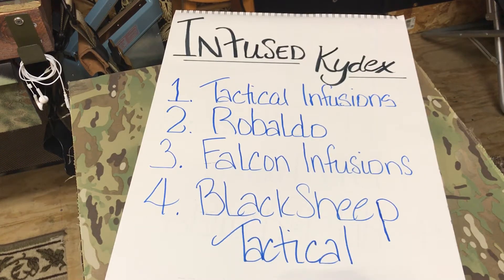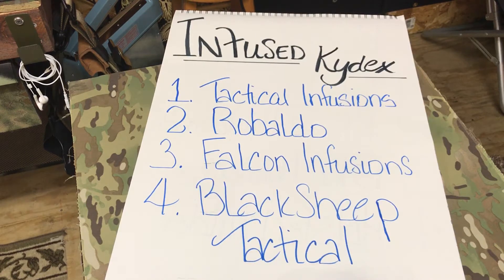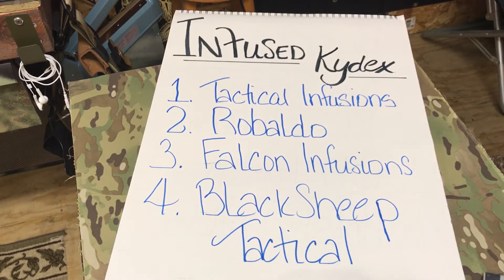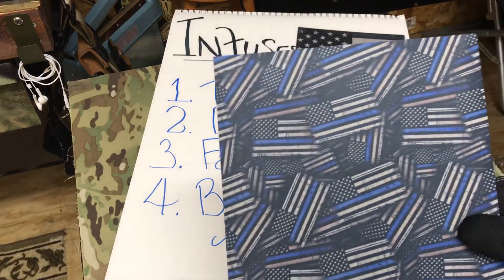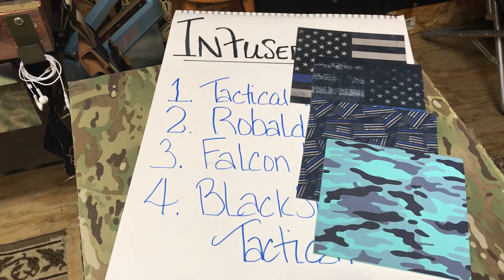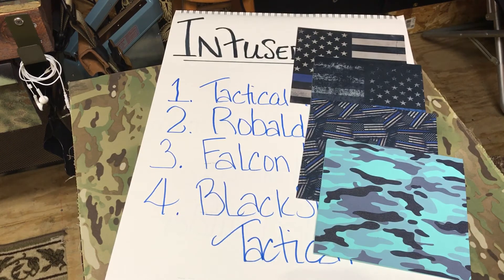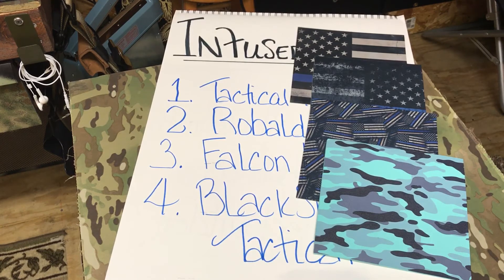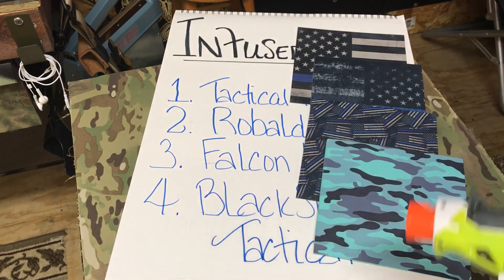Kydex Holster: Infused Kydex Prints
My top 4 places to get your custom prints.

As always, good luck with your project and "don't burn yourself"